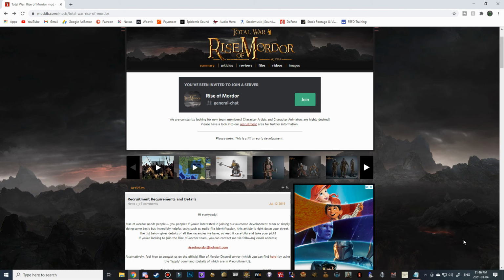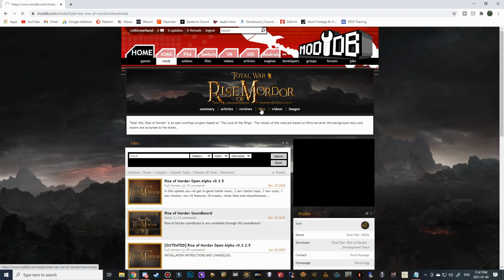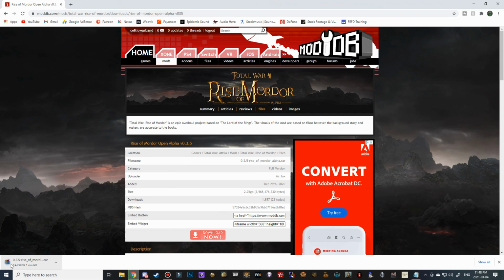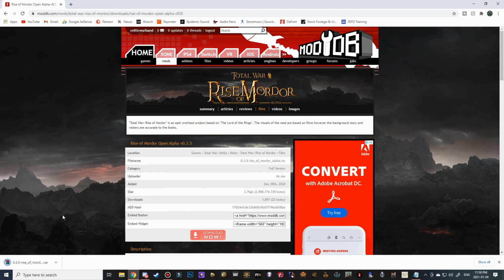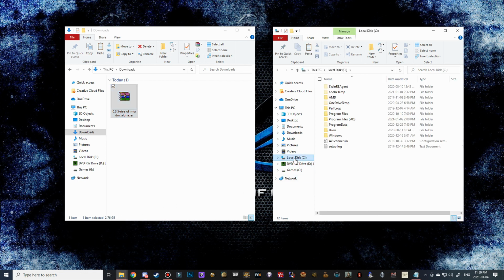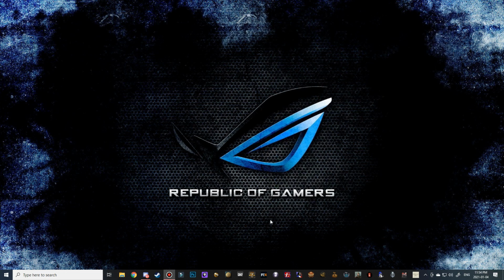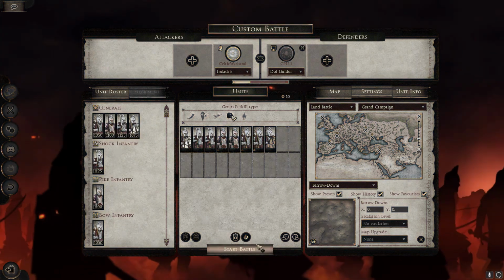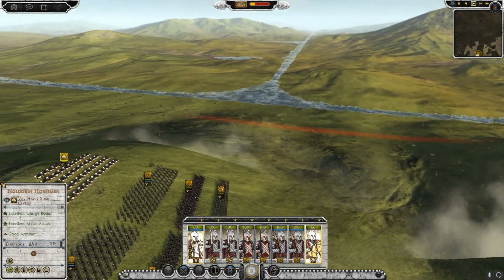HOW TO INSTALL RISE OF MORDOR (V0.3.5)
0:00 Introduction
1:10 Download
4:08 Install
6:24 Testing

Hey everyone! I am back with another tutorial video, this time regarding the newest update in Rise of Mordor. Many of you have been asking for an updated video, so here it is!